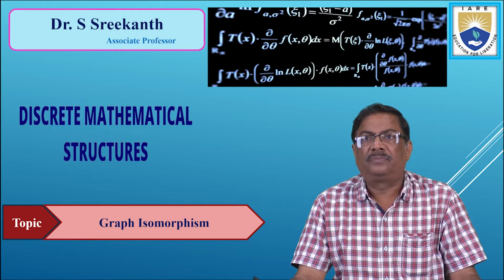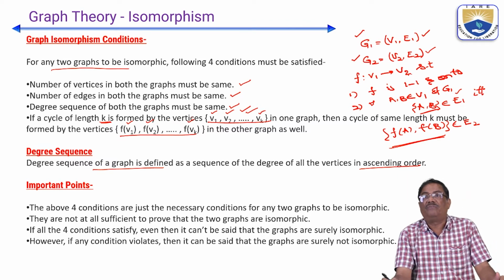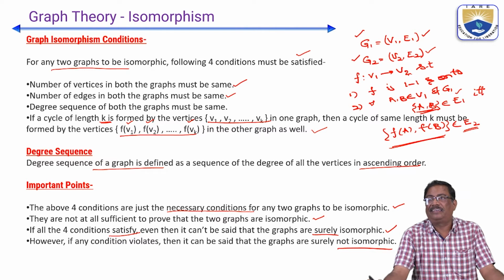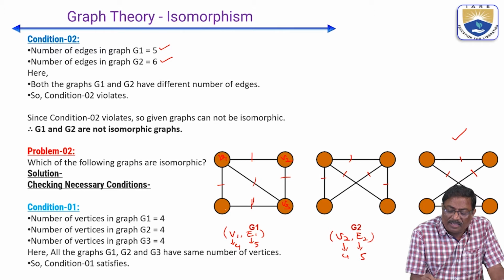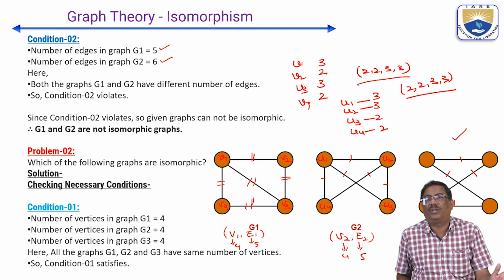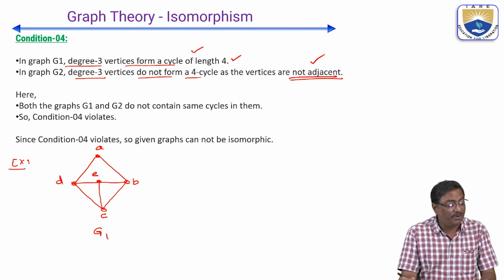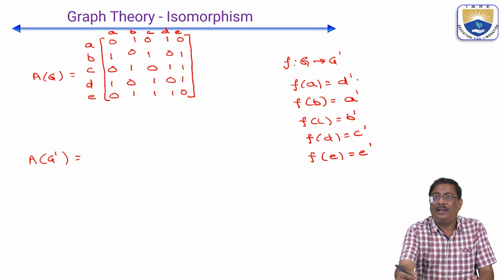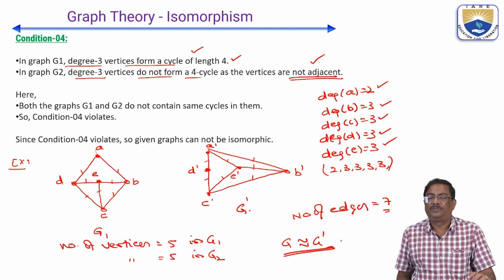Graph Isomorphism by Dr. S Sreekanth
Graph Isomorphism by Dr. S Sreekanth | IARE
Defines about Algebraic Structure, Semi Group, closure property, group , Abelian Group or Commutative group, ring isomorphism, ideal algebra, zero divisor of a ring

Telangana, India.